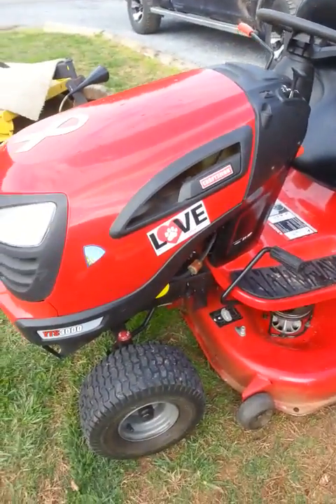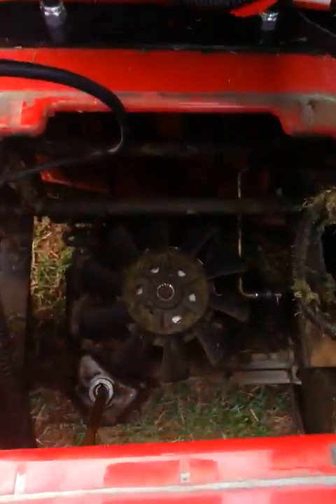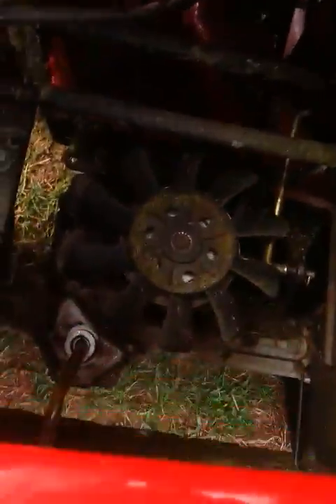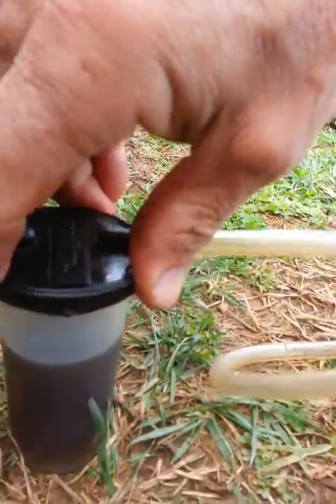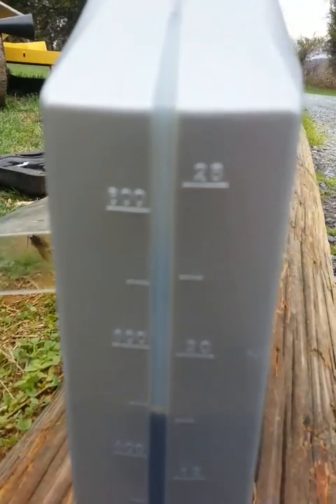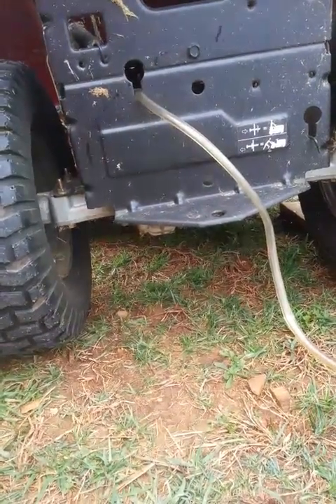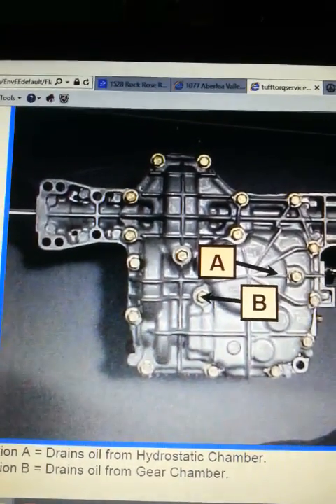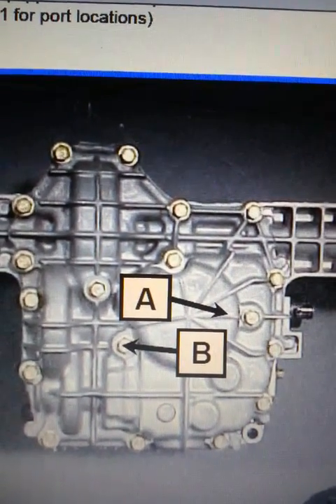Tuff Torq Transmission fluid change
Tuff Torq Transmission oil change. Not a full fluid change but better than nothing. Easy enough to do every 20 hrs. instead of every 200 hours. at $10 per quart of oil VS $650 plus labor for a new transmission. This is a cost effective way to extend the life of the transaxle with out removing it to change the fluid.